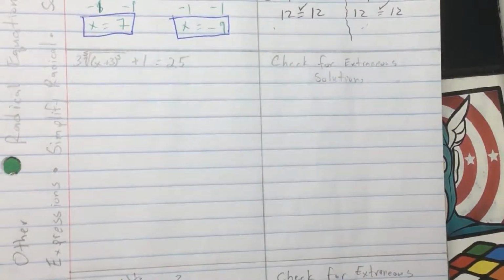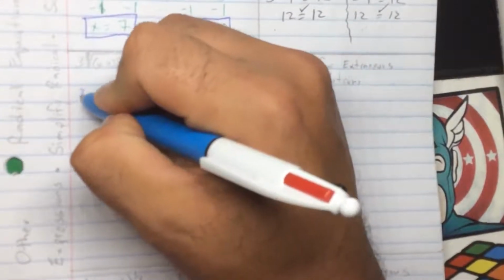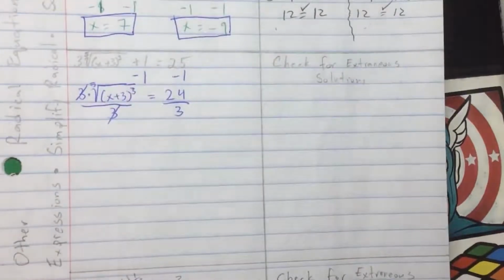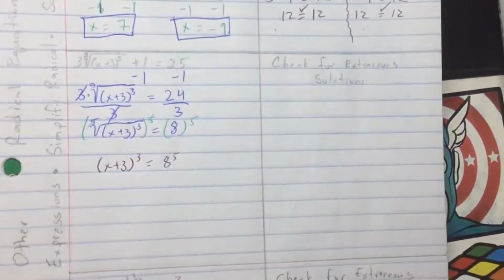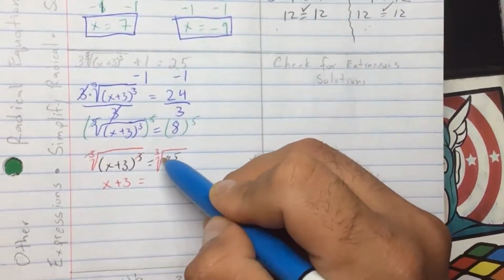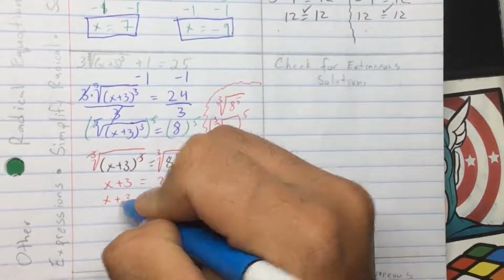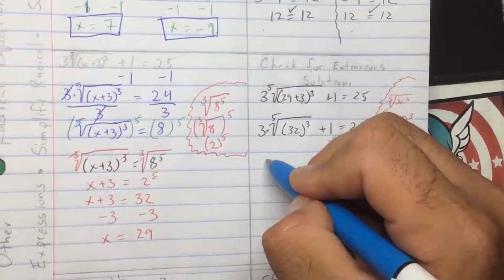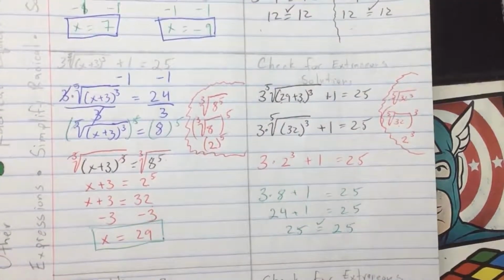§6.5 Solving Other Radical Equations 2nd Foldable P2